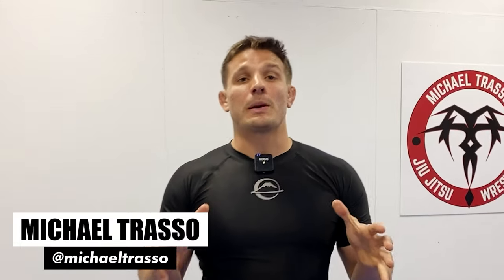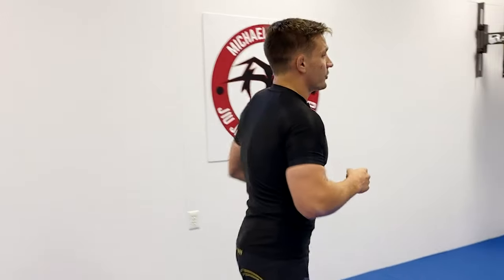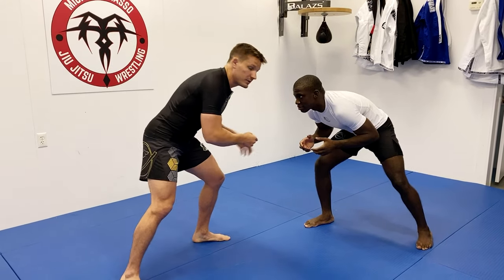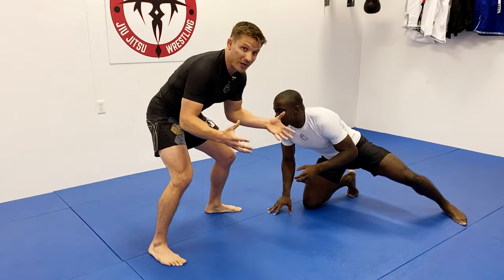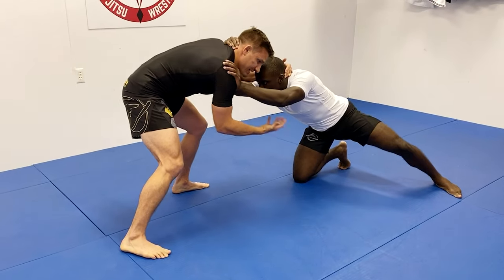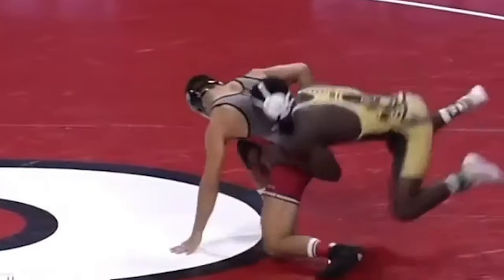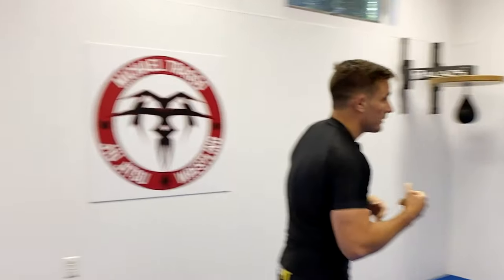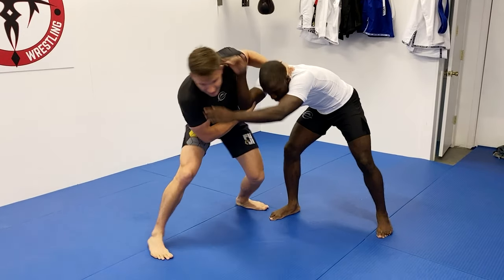The Merge Ep. 1 - Kendall Coleman's Overtie Slide By Breakdown - Wrestling For BJJ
Michael breaks down Kendall Coleman's Slide By executed on Michael Van Brill (Rutgers) in the 2020 wrestling season. Michael also discusses the adjustments needed if this were attempted in Jiu Jitsu competition.

0:00 - Intro
0:20 - What is a Slide By?
0:32 - Slide By Breakdown (knees)
1:21 - Slide By Breakdown for Jiu Jitsu (standing)
1:51 - Outro

This video shows you how to do a slide-by takedown.